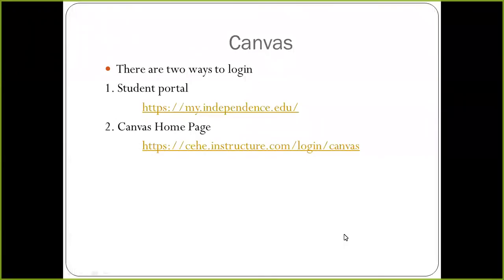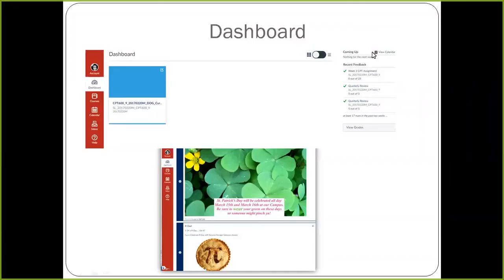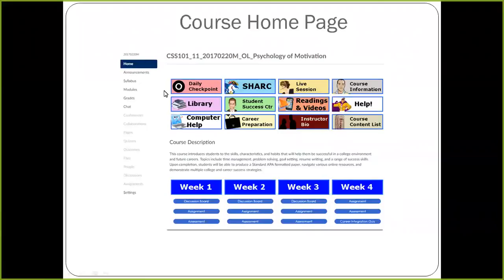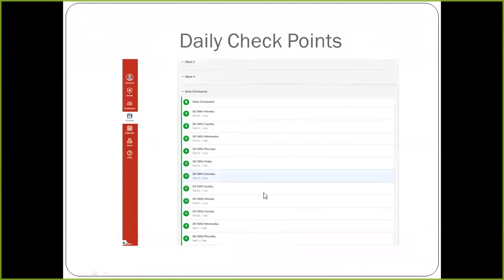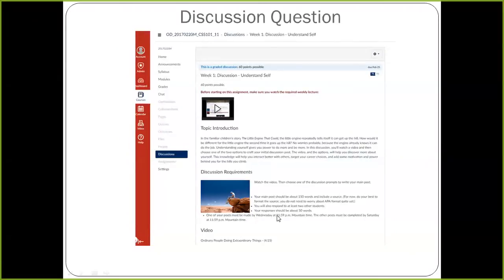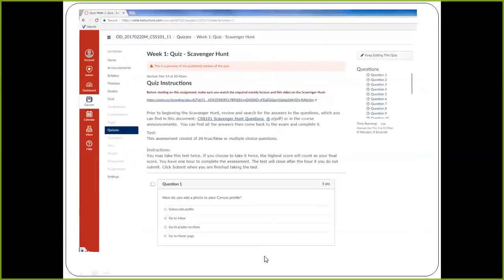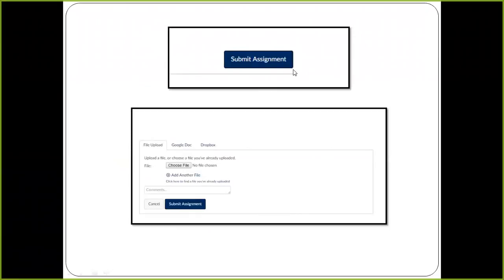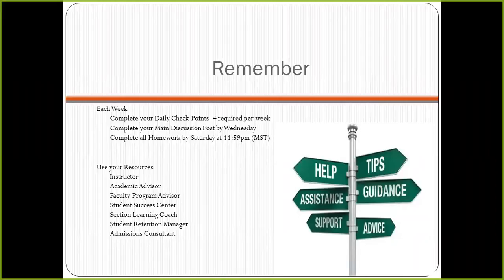Welcome to Independence University - CSS101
Welcome to IU!
We are very excited that you have enrolled and started classes with our university. This video will guide you through your Canvas classroom and your CSS101 course.

• Canvas and Course Navigation
• Weekly break down
• Homework
• Resources

You have many resources available
Use your Resources
• Instructor
• Academic Advisor
• Faculty Program Advisor
• Student Success Center
• Section Learning Coach
• Student Retention Manager
• Admissions Consultant